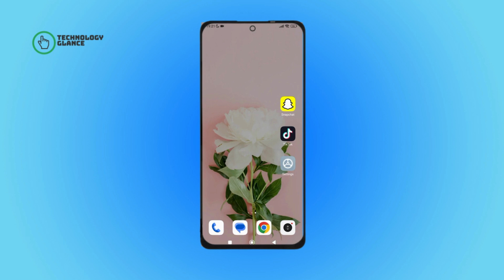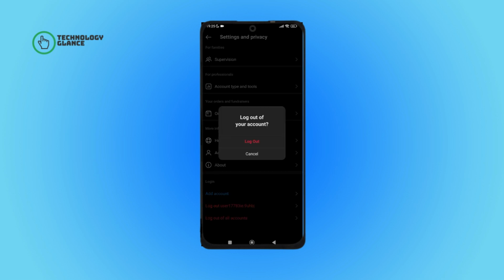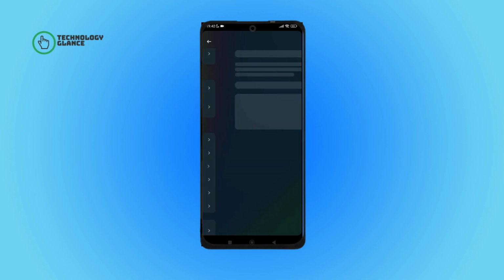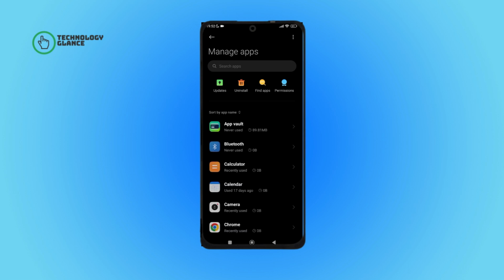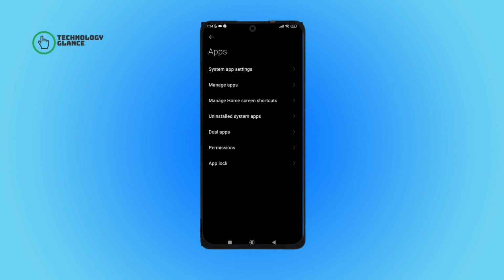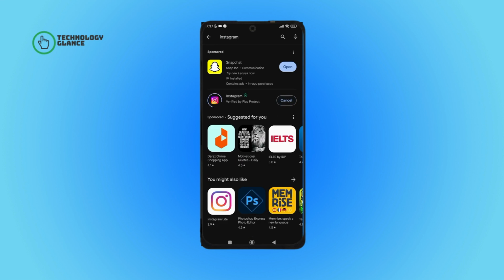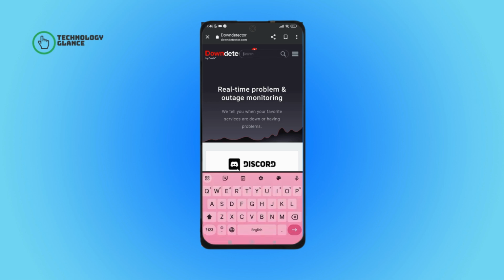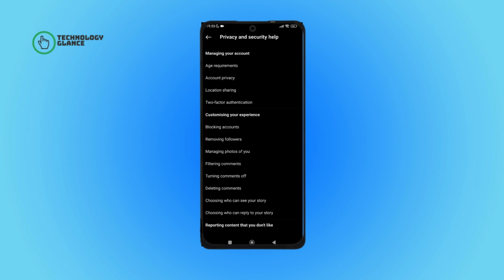How to fix Instagram issue? | Technologyglance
Experiencing hiccups with Instagram? Fret not! In this comprehensive troubleshooting guide, we'll navigate through the steps to fix Instagram when it's not working. From login issues to glitches and more, we've got the solutions to ensure your Instagram experience is as smooth as it should be.

Join us as we walk you through common fixes and advanced tricks. Whether you're dealing with loading problems, crashes, or any other Instagram challenges, we've got the answers to get you back on track.